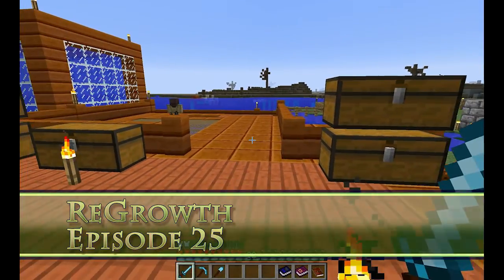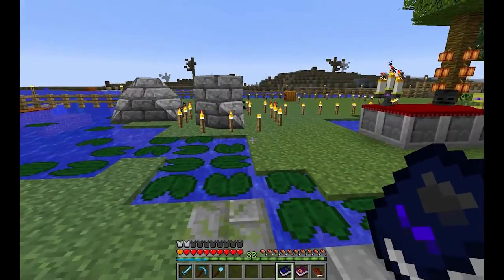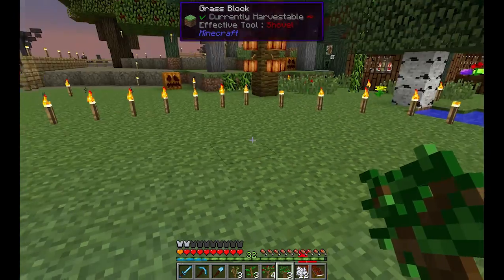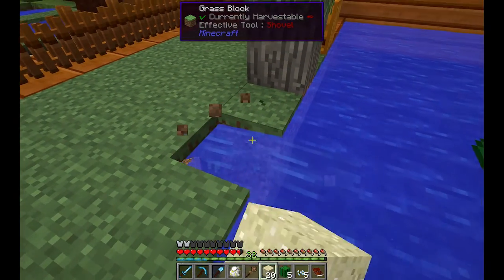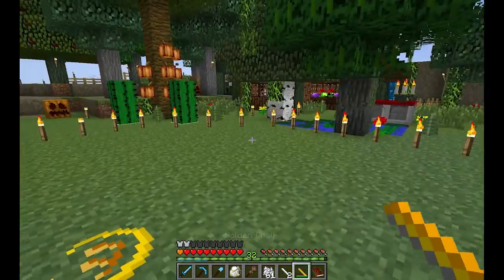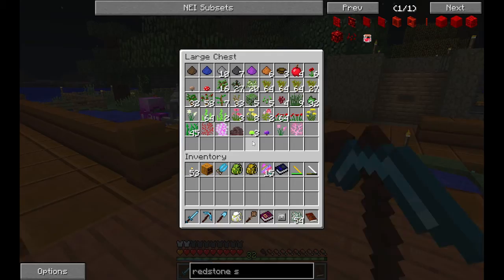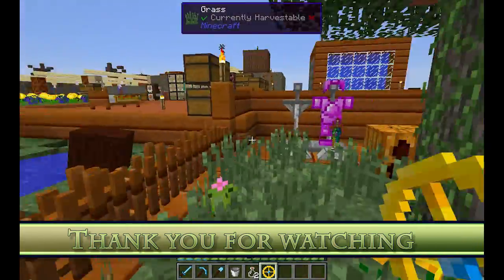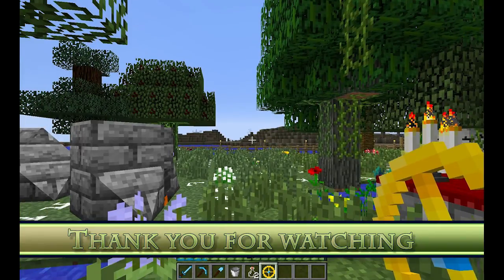FTB Regrowth - Episode 25 - Altar Power with Ako's Head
ReGrowth it's an HQM driven pack where you find yourself in a desolate wasteland, lacking in natural growth and sparse of materials except for a few boulders and dead, charred trees.

You'll quickly discover the depths of the earth to be barren as well, devoid of any form of ore. You will need to find a way to start restoring the presence of nature back to the world, and in doing so find yourself a way to start producing the materials you'll need to produce a thriving industry.

Available through the FTB Launcher via the code: regrowth